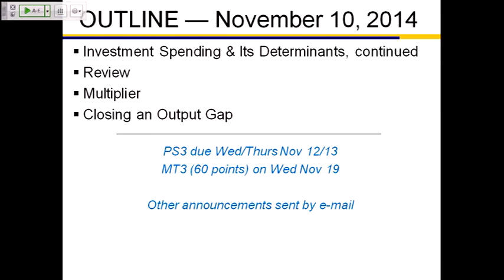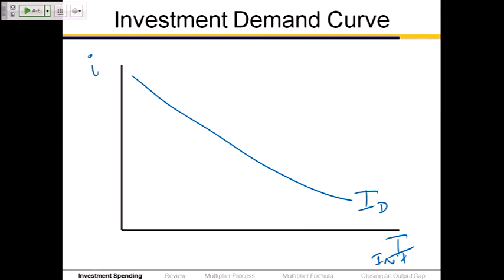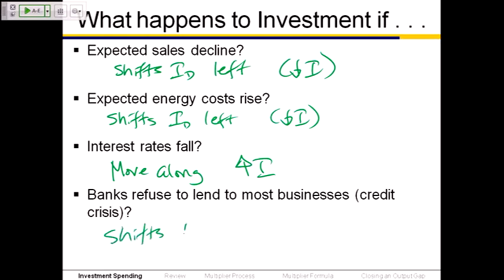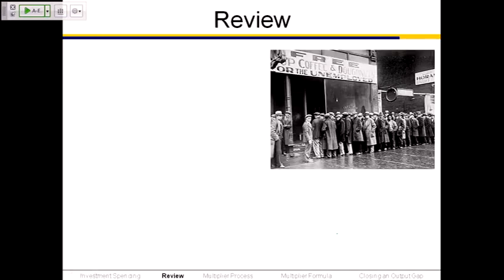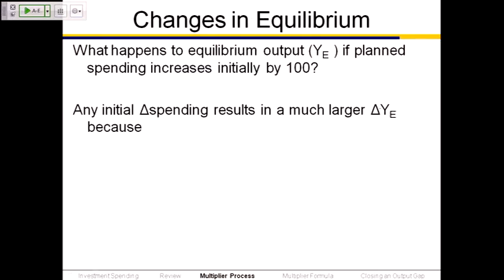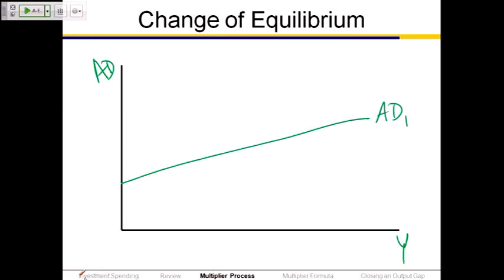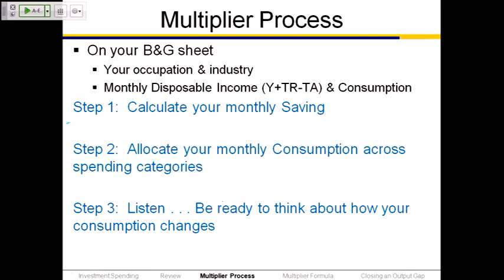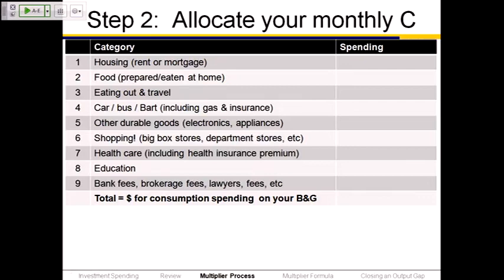2014 11 10 Economics 1 2014 11 10 Multipliers000